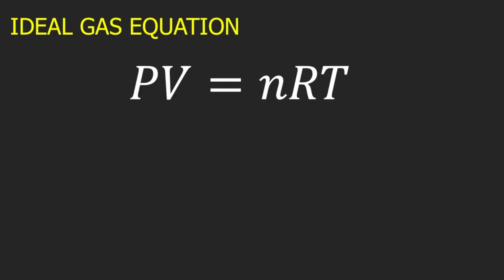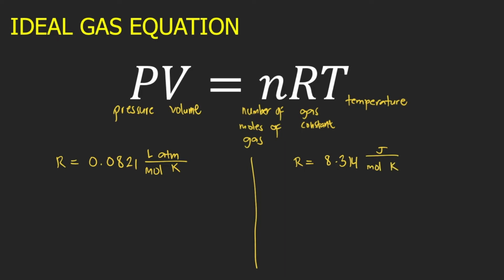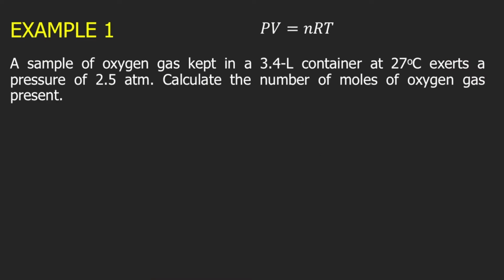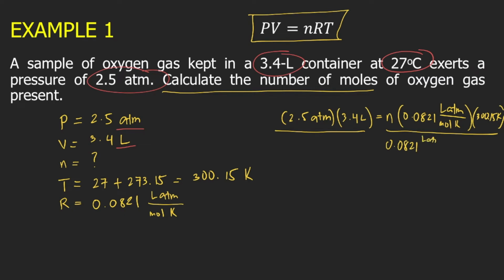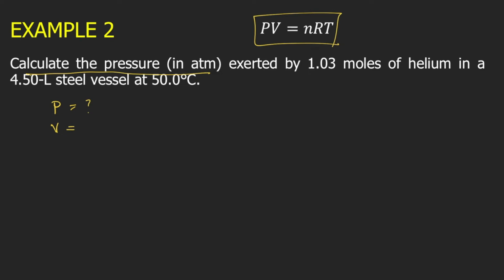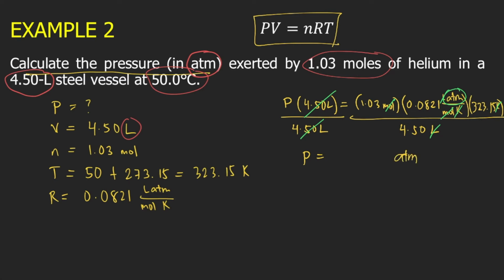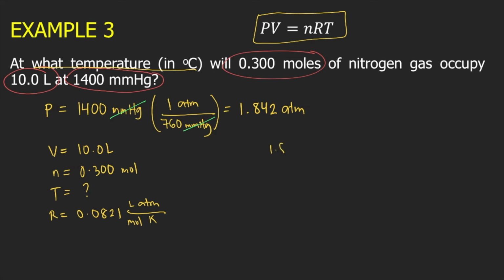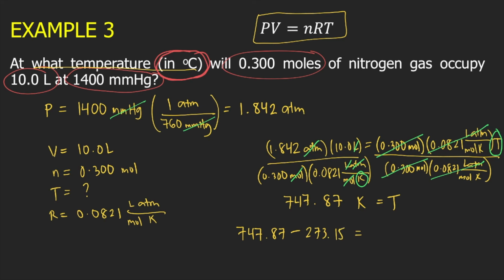IDEAL GAS EQUATION | IDEAL GAS LAW | WITH EXAMPLES AND EXPLANATION